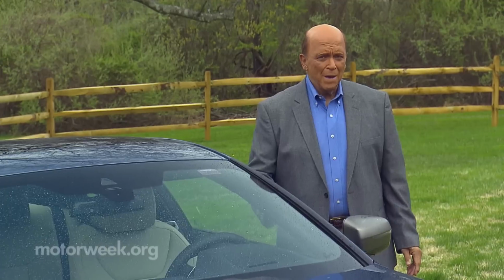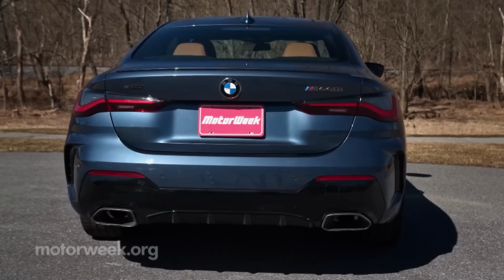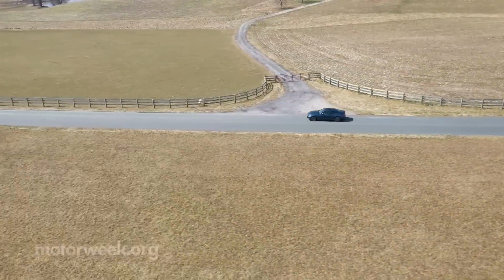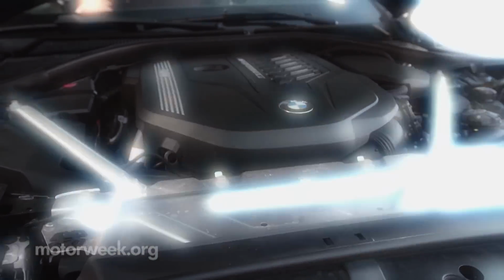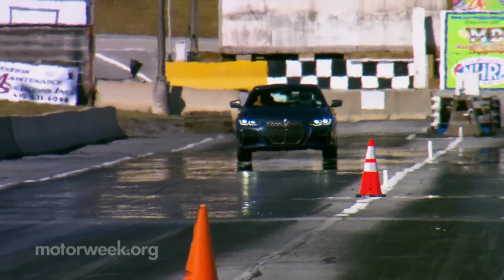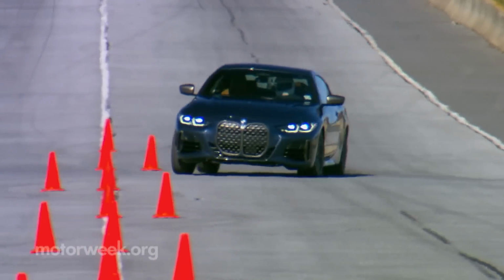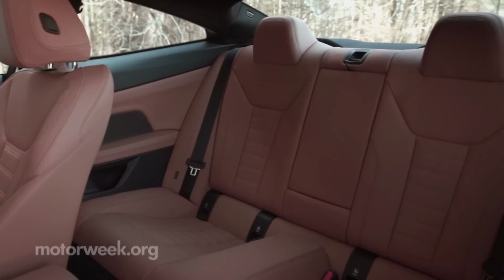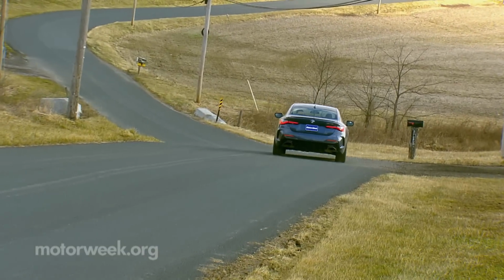2021 BMW M440i | MotorWeek Road Test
It’s correct to say that 2021 sees the launch of the 2nd generation BMW 4 Series. We all know the history of this compact coupe is much longer and more important to the brand than that. So, they could choose to go the cautious route, or they could go bold. Well, all it takes is one look at the new 4 to see which path they chose.